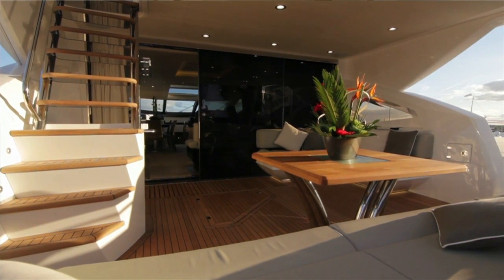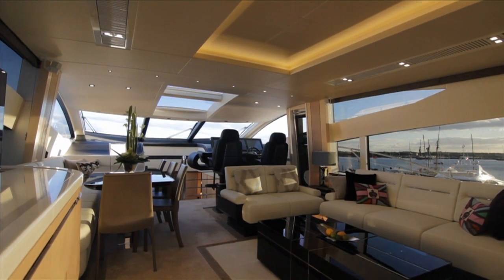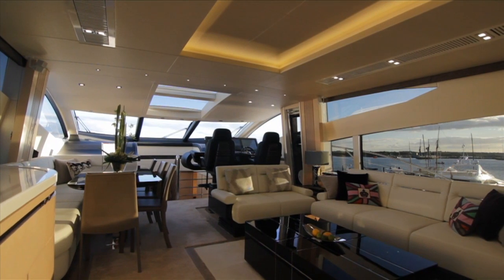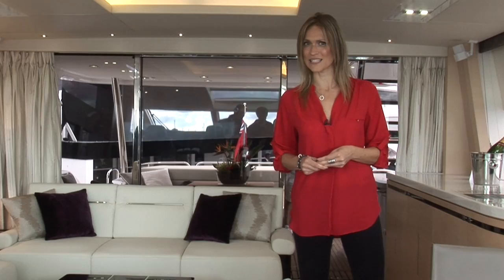A look at the new Sunseeker models launched at the 2013 Southampton Boat Show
Michelle Livings and Sean Robertson Sunseeker's Sales Director take a more detailed look at the 68 and 80 Sport Yachts and the Manhattan 55.